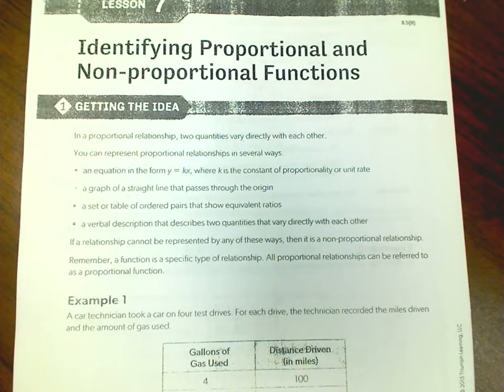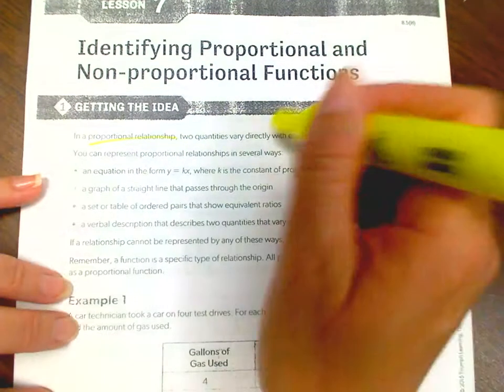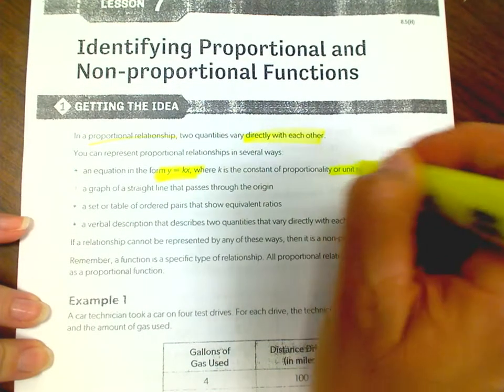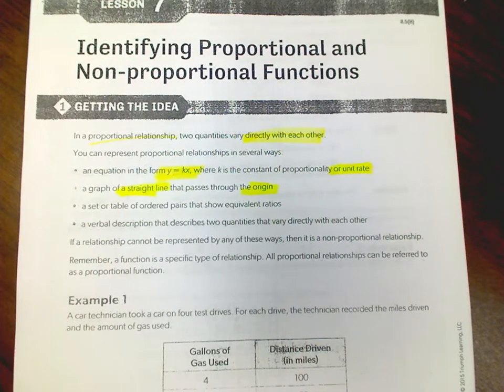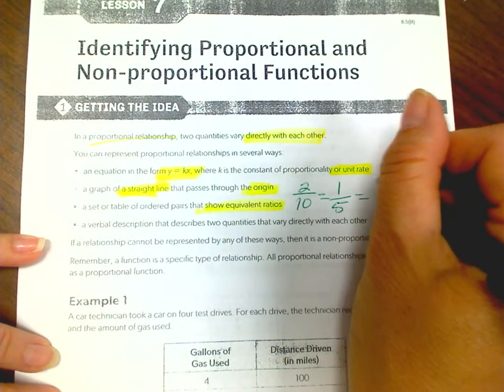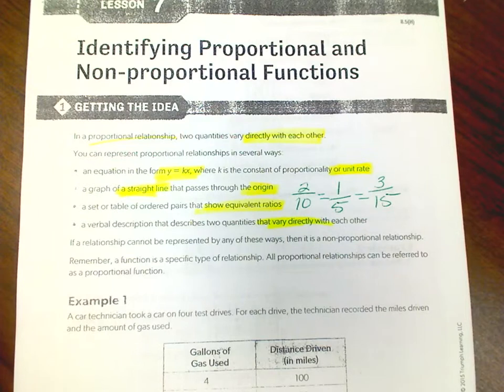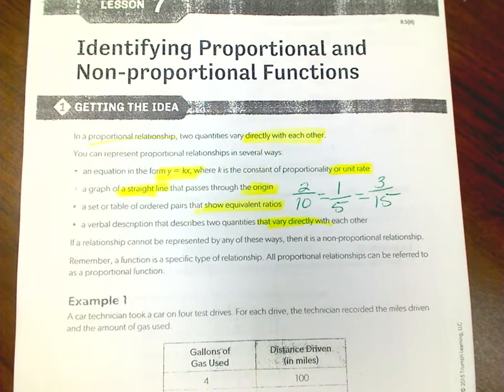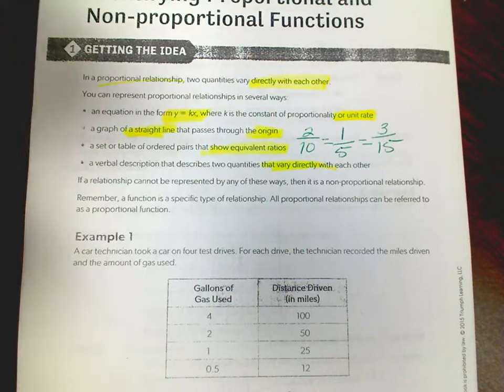Identifying Proportional and Nonproportional Functions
Lesson 7 STAAR REVIEW